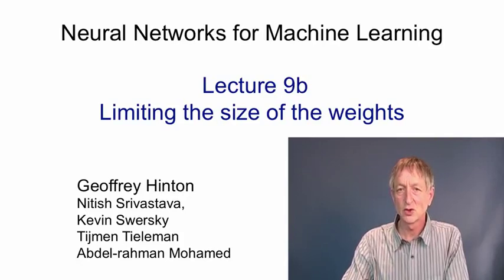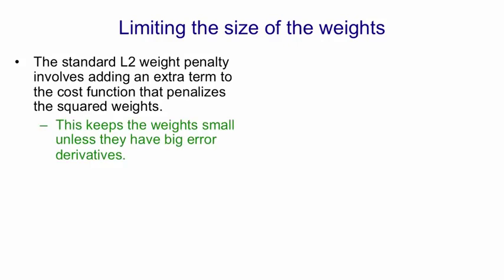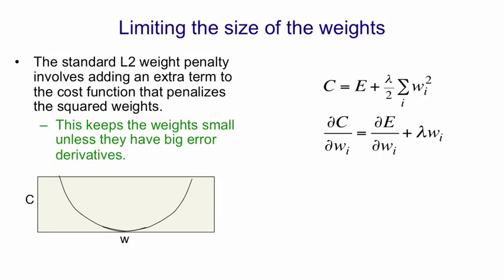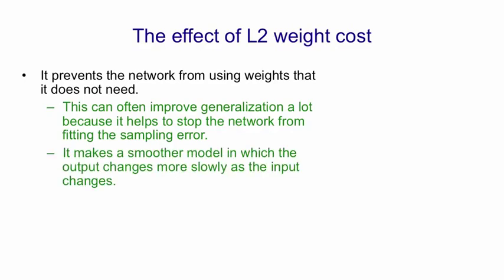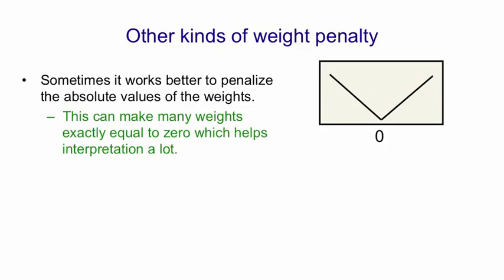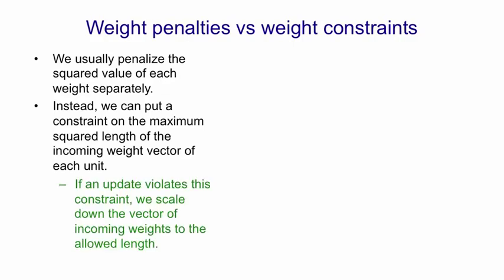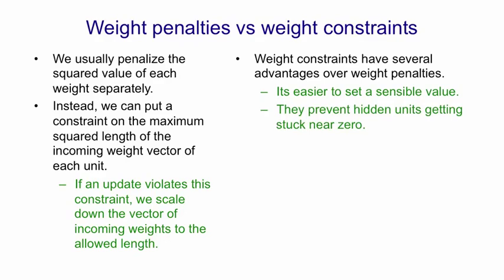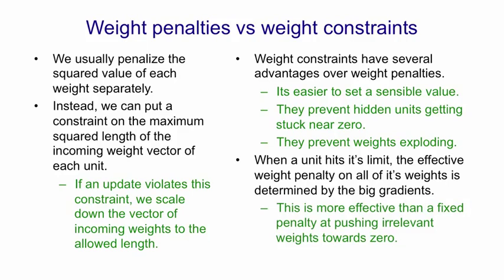40 Limiting the size of the weights 6 min